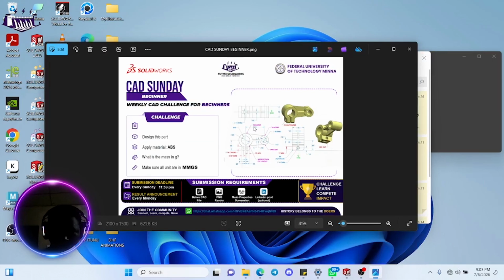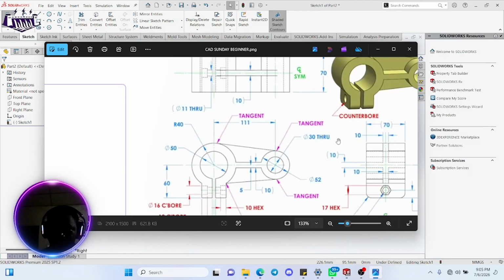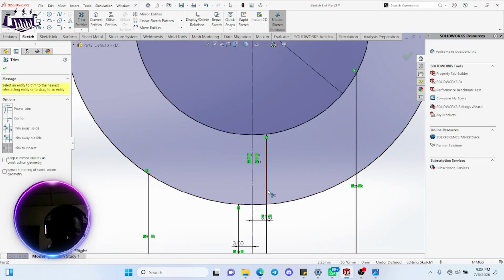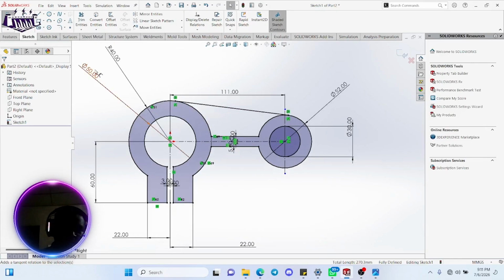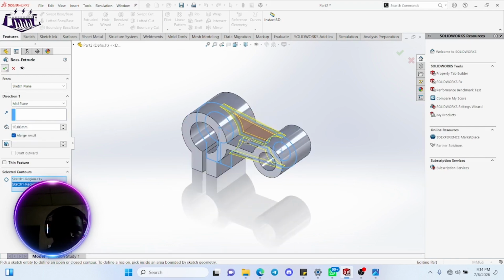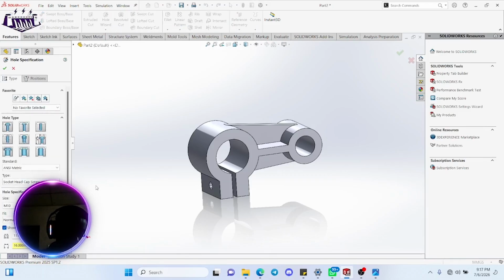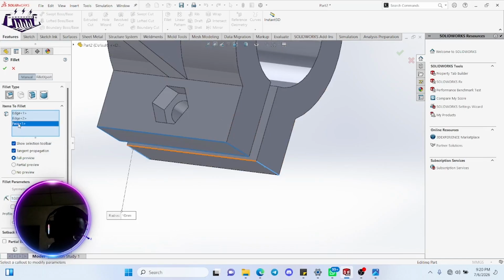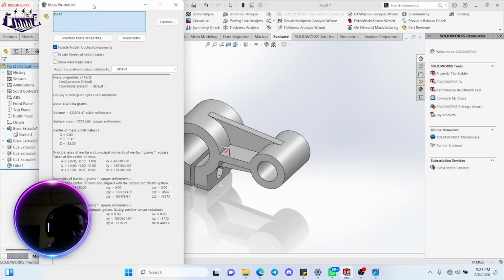CAD SUNDAY BEGINNER 7/5/2026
Welcome back to another session of CAD Sunday! In this beginner-focused tutorial, we break down the fundamental steps of creating high-quality 3D models from scratch. Whether you are just starting your design journey or looking to sharpen your core skills, this walkthrough is designed to get you comfortable with the workspace and the modeling process.

In this video, we cover:

Essential workspace setup for beginners.
Step-by-step 3D modeling of a mechanical part.
Key technical principles to ensure your designs are precise.
Download the Practice Files: Access the 3D models and reference materials used in this video here:

Make sure to follow along and share your progress!